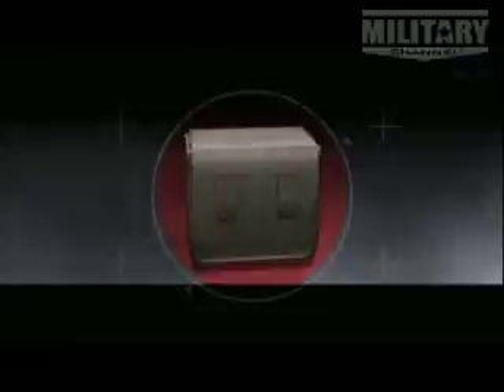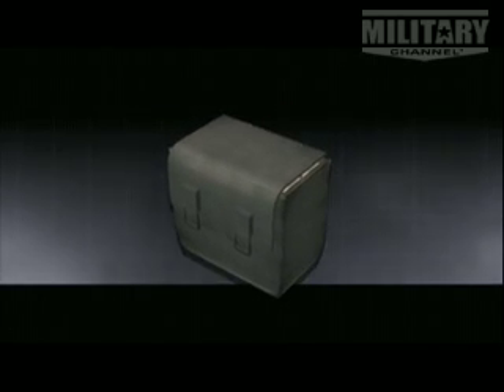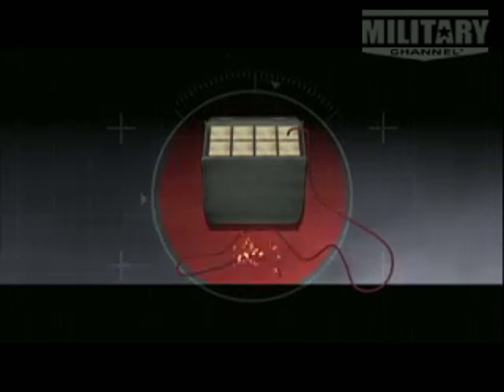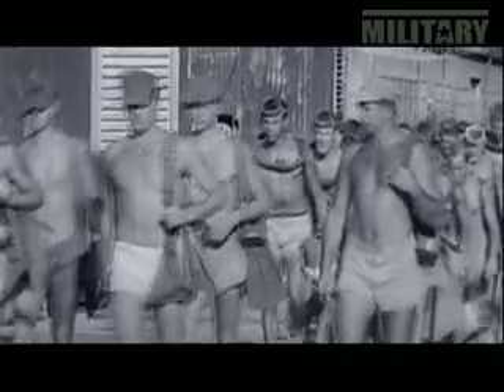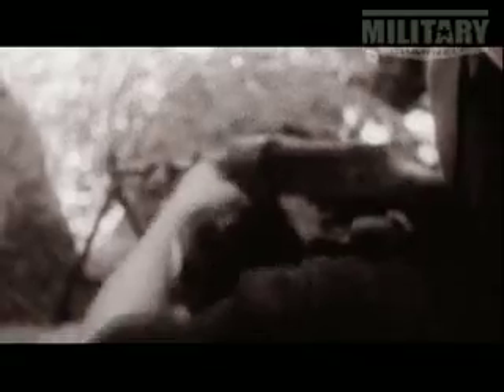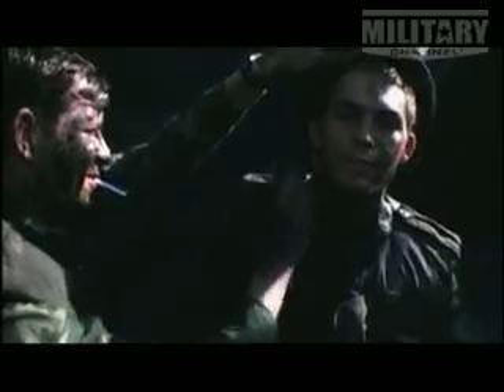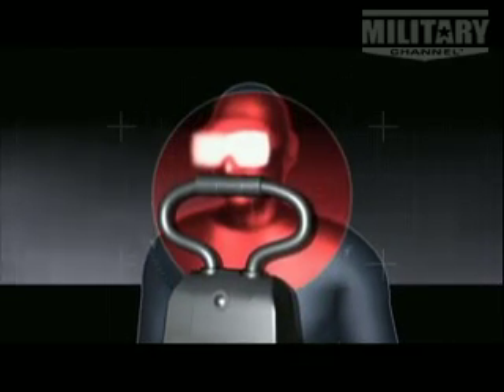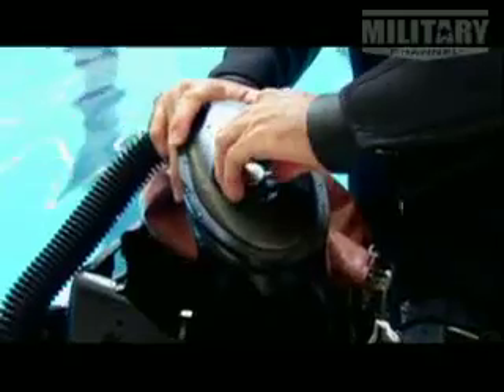Weaponology - Navy SEALs Pt 2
Navy SEALs on D-Day.